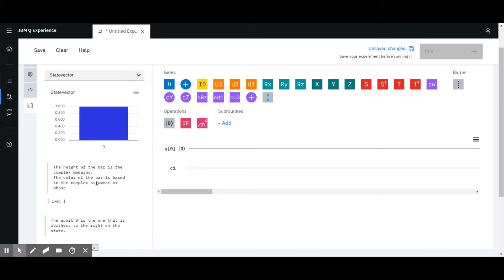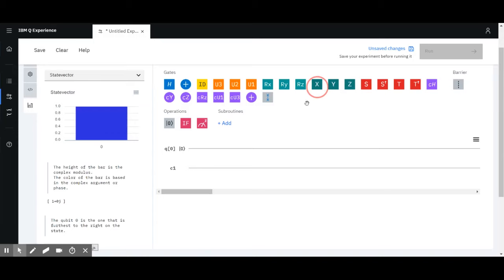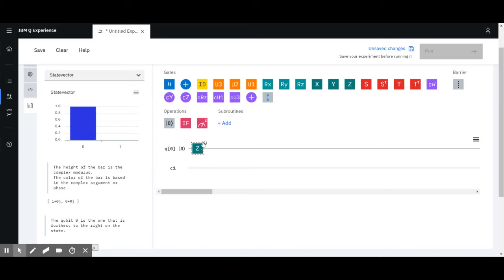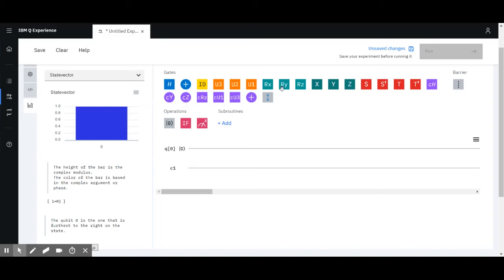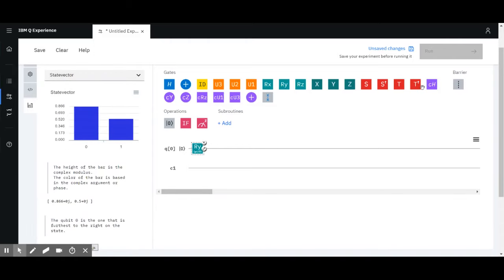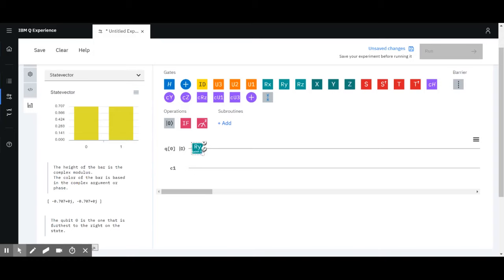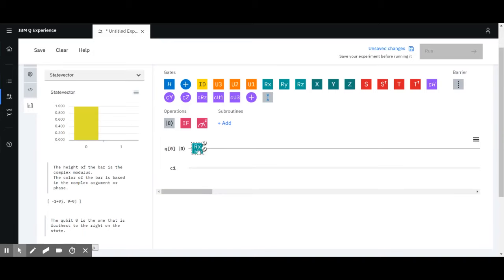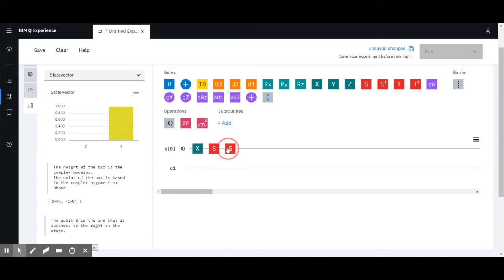Quantum Computing Recap Attempt #2 [Part 4]